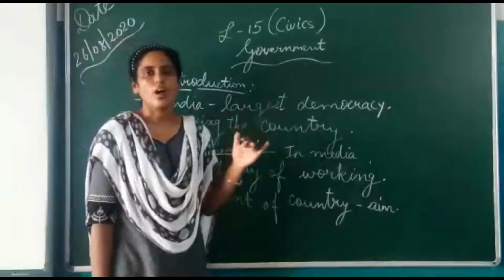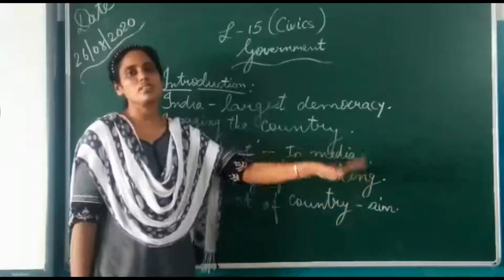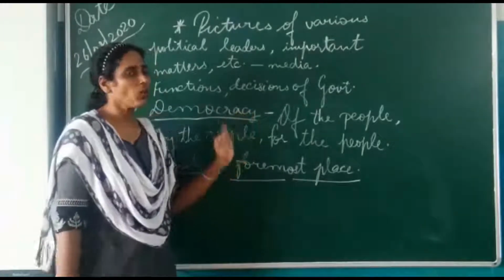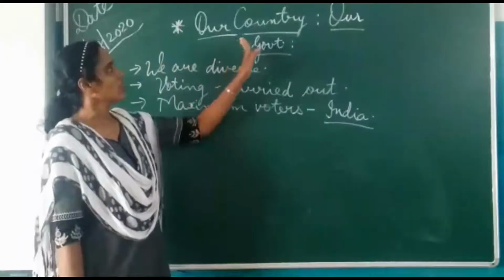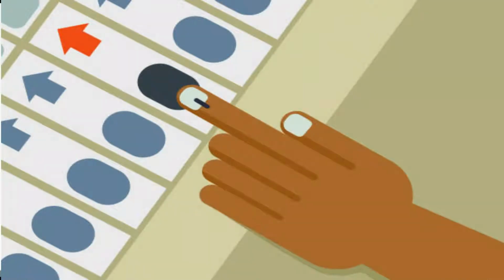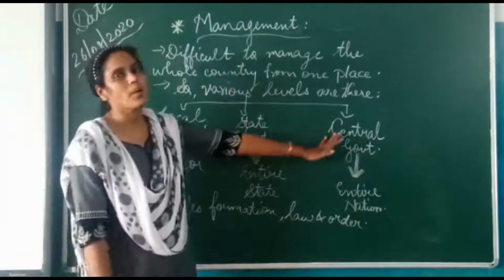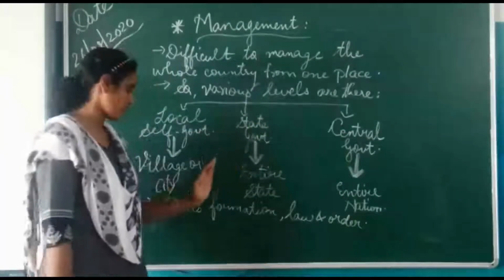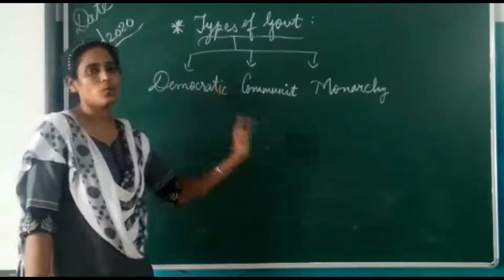Std 6 / ENG MED / SOCIAL SCIENCE / L -15 Government / Part 1 Civics